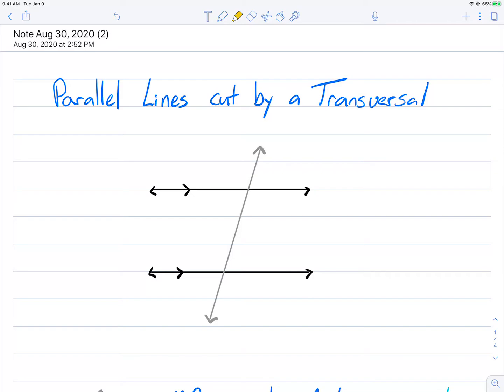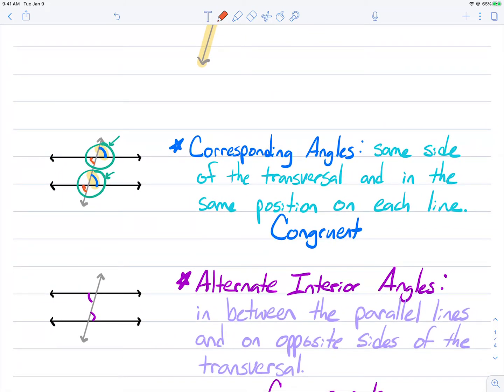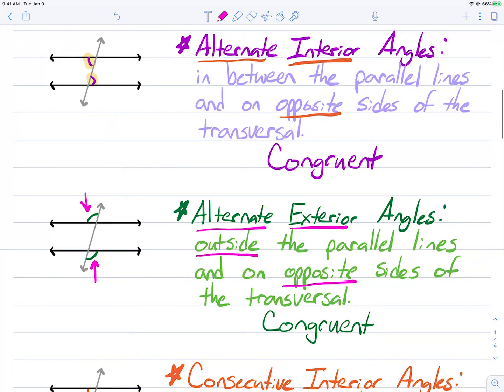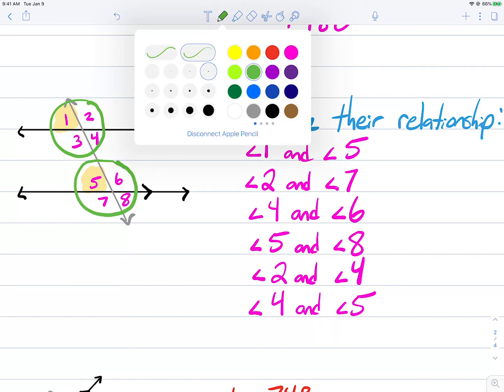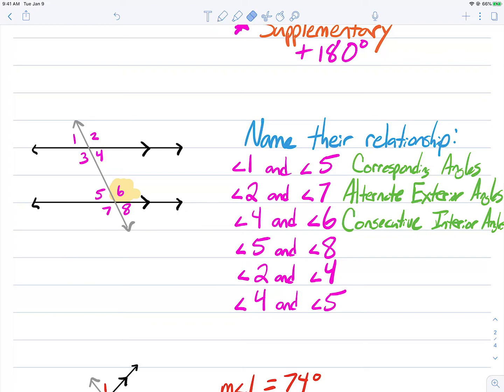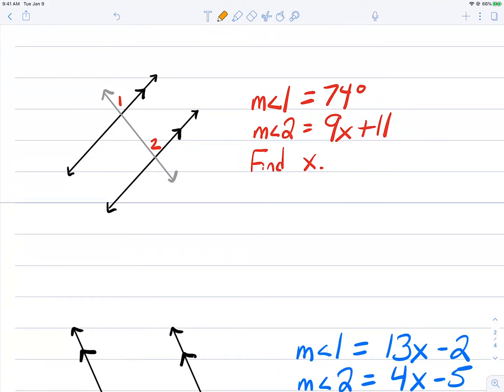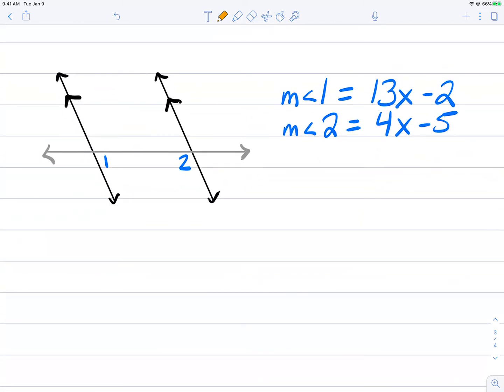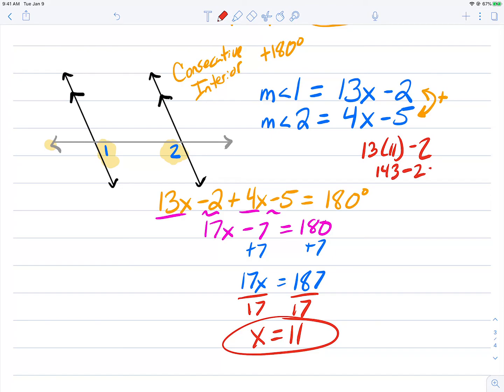Parallel Lines cut by a Transversal